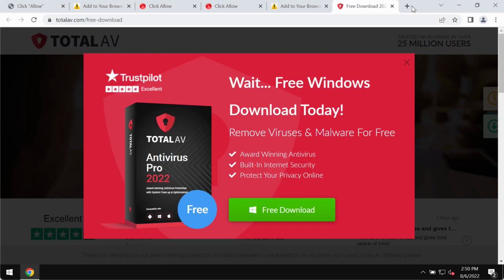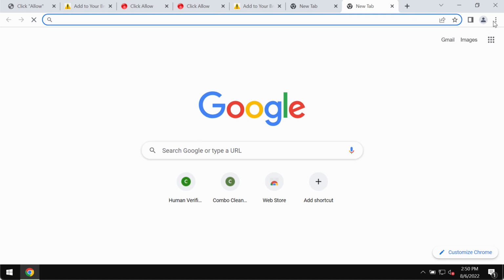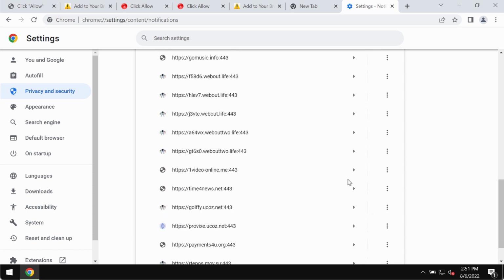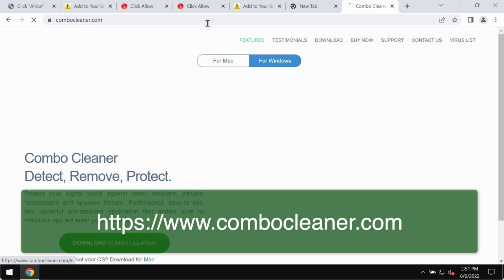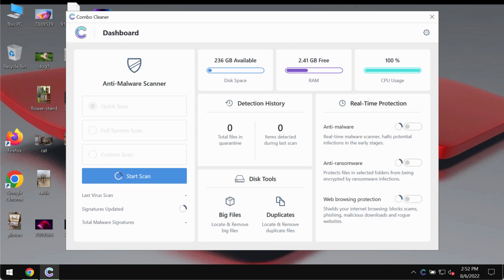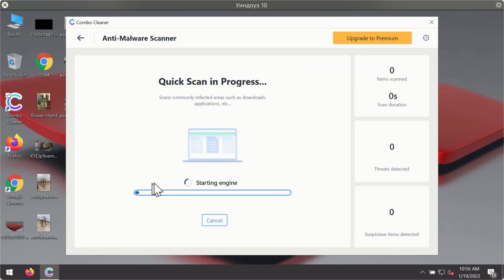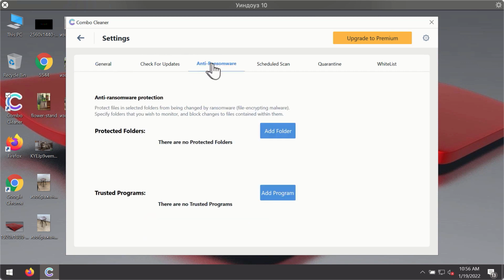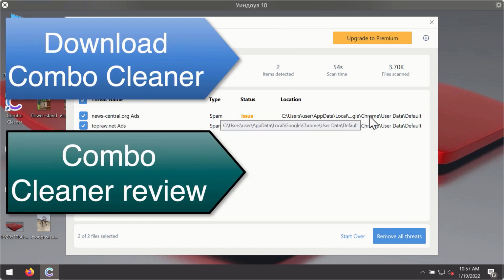1video-online.me browser notifications (removal guide).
1video-online.me is a new deceptive site that attacks Google Chrome and other browsers. This site tries to make users click on the "Allow" button supposedly to help them verify that they're not robots. Bu to click on "Allow" actually means that the browser will be hijacked. Remove these ads with Combo Cleaner Antivirus or, optionally, follow the manual guidelines provided in the video tutorial.